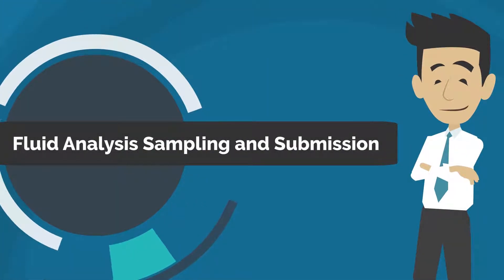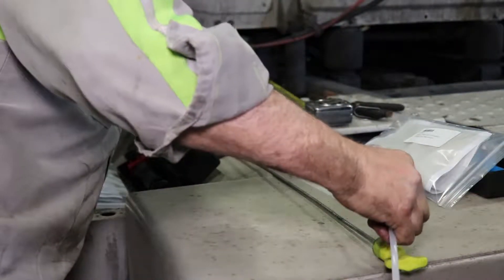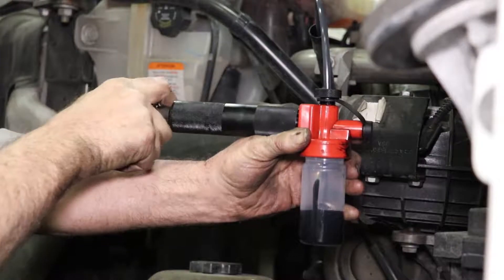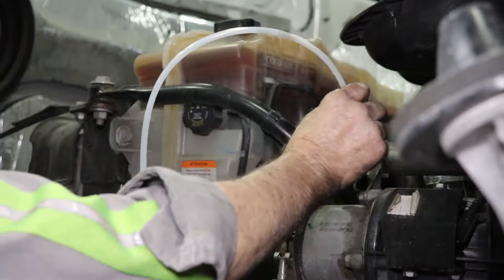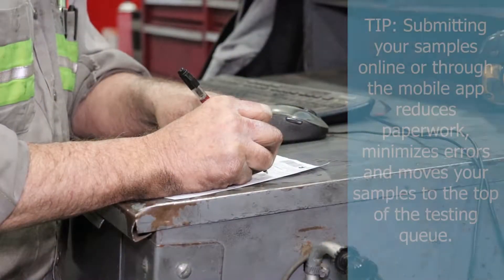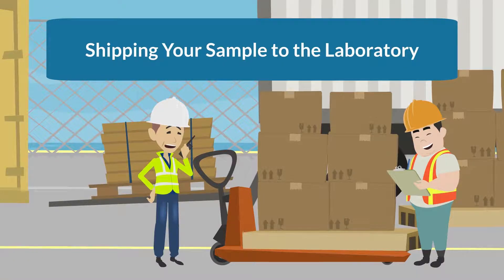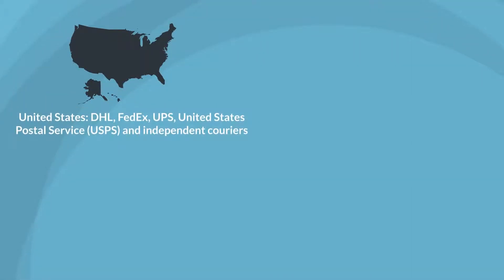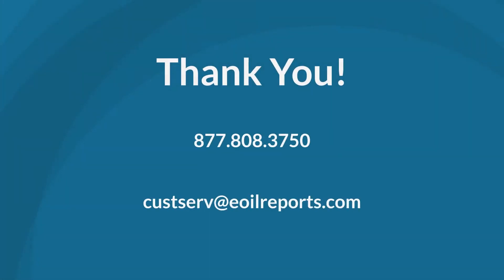Fluid Analysis Sampling and Submission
Want to know how to correctly take a representative, accurate fluid sample? How about submitting the sample on line or filling out the submission paperwork and properly shipping it to the laboratory? Watch this video for instructions for how to take a sample, submit the sample and then ship it.